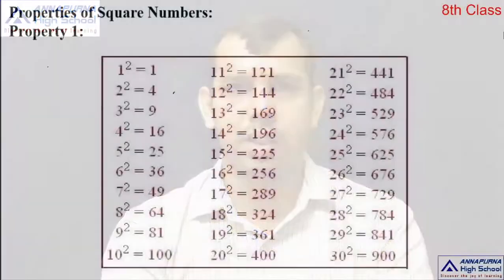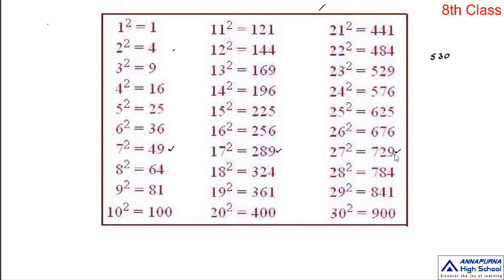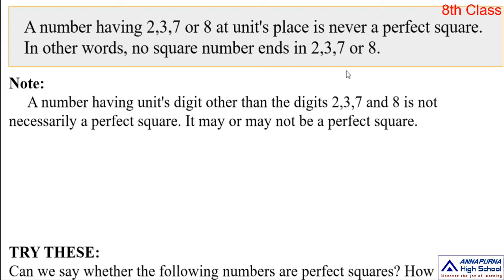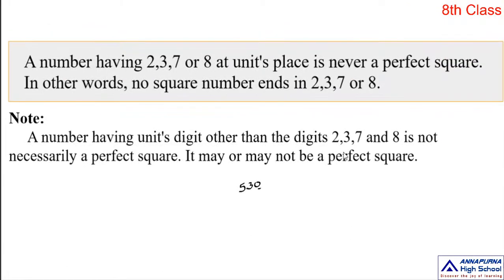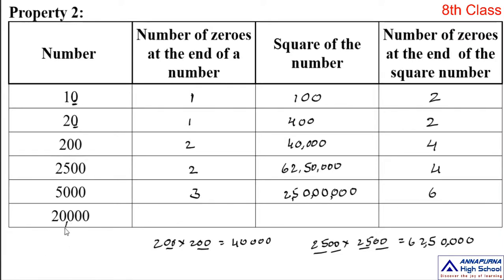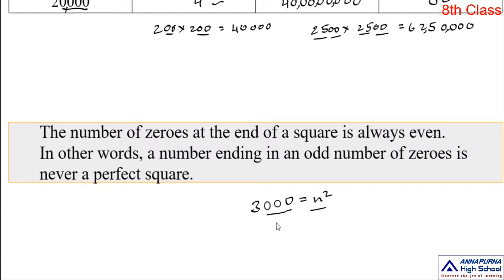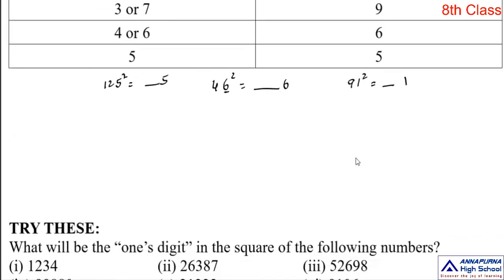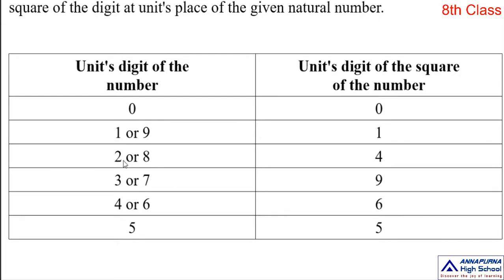8th Mathematics 6 2